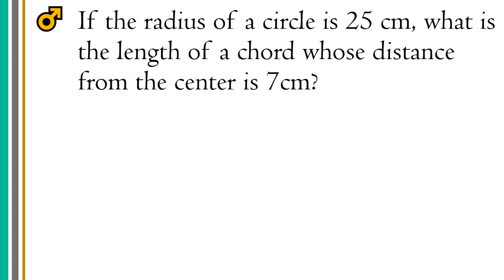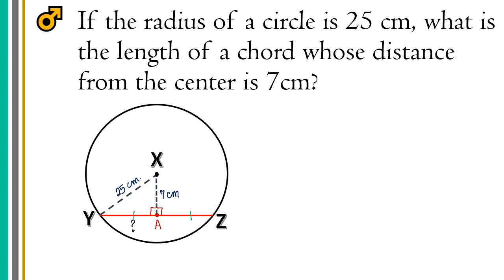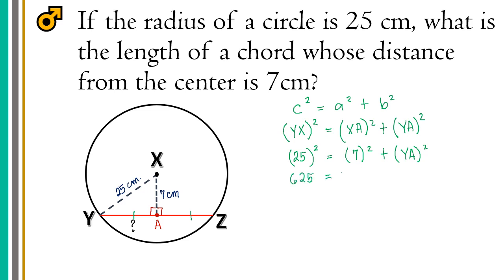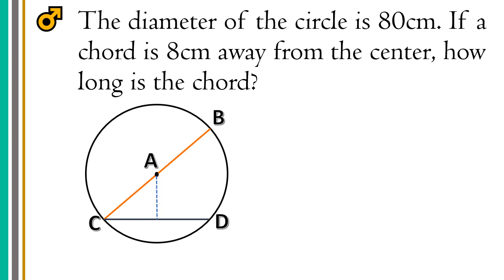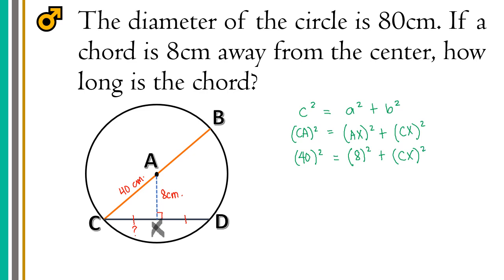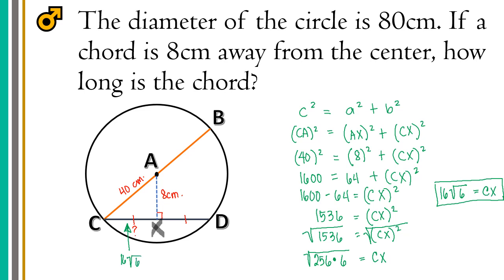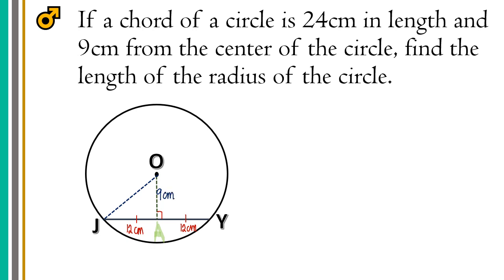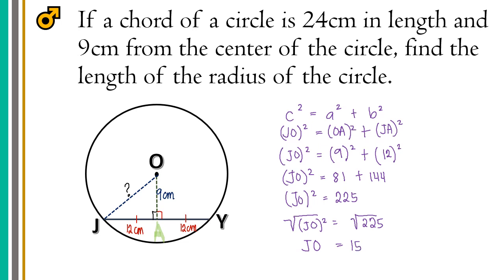Word Problems Involving Chords and Arcs